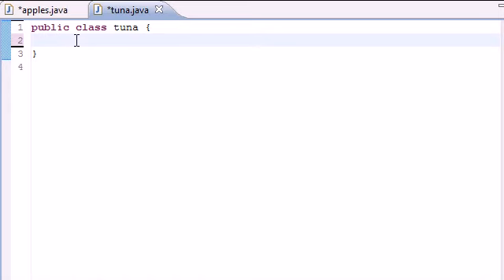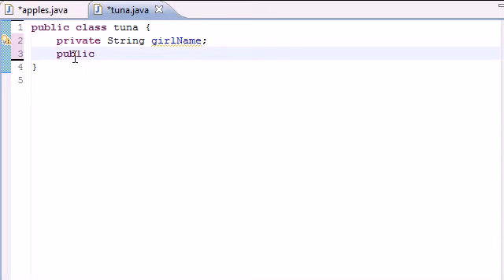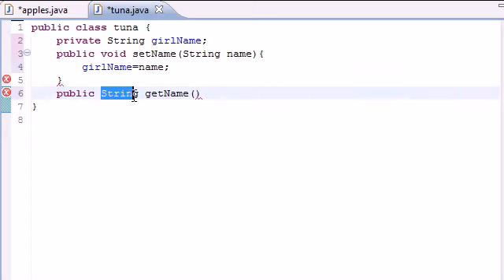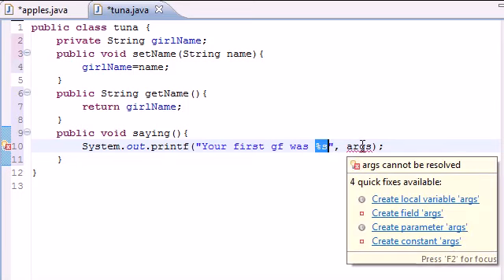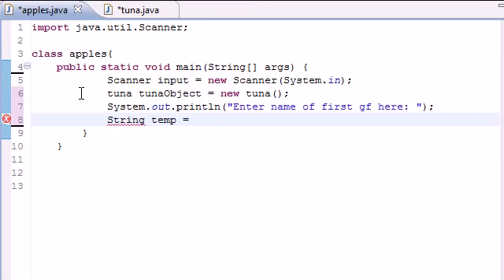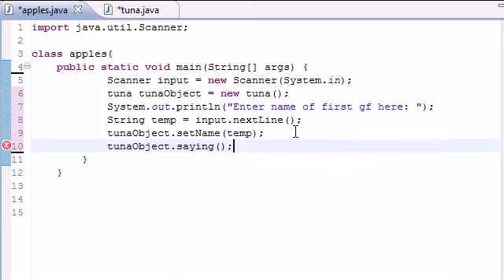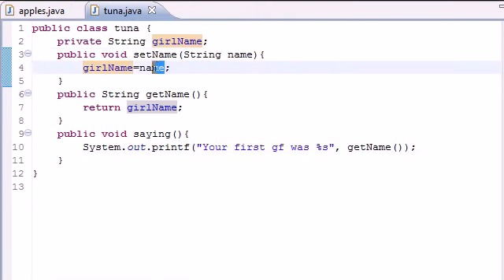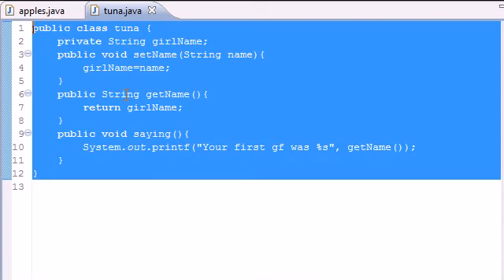Java Programming Tutorial 16 Many Methods and Instances Video Lecture Other Programming videos